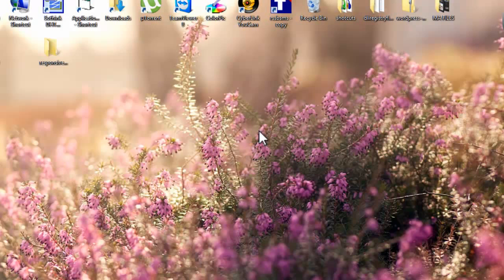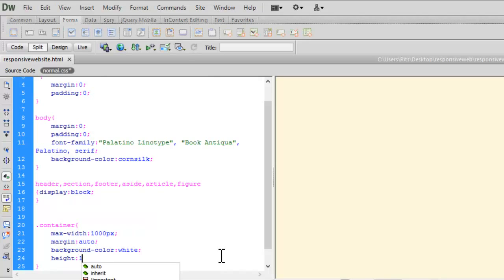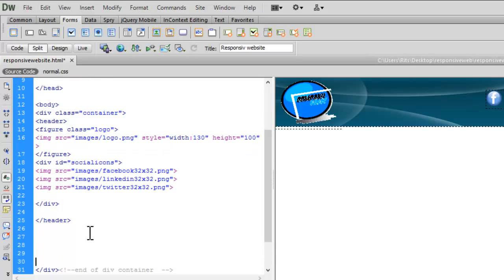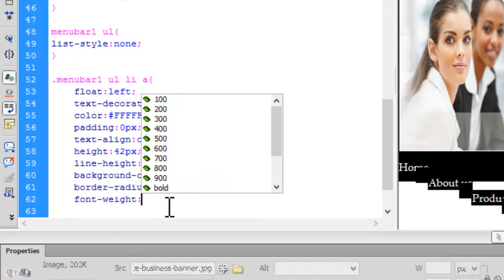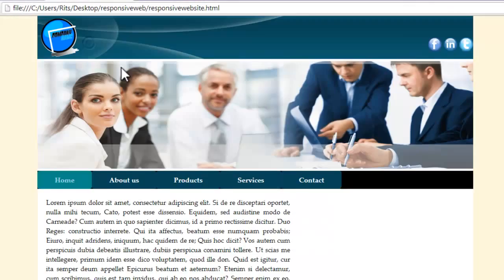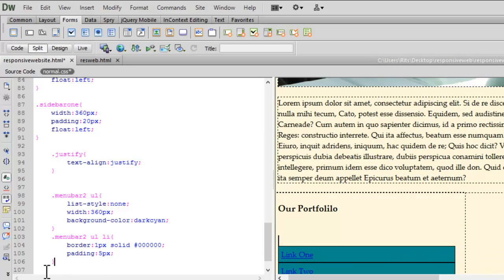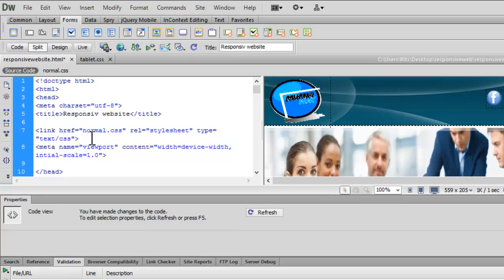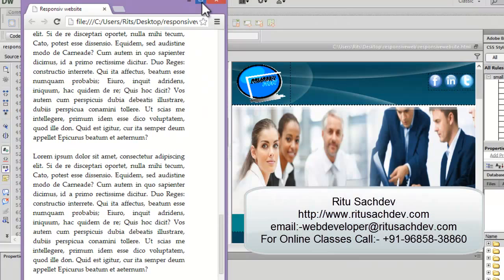Html 5 and Css3-Making a Complete Responsive Website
In This Tutorial ,I am Making a Complete Responsive Website using Html5 and Css3 Media Query Property...

Please change Css3 media query also for mobile on top
@media screen and (max-width:440px). at time 51:29